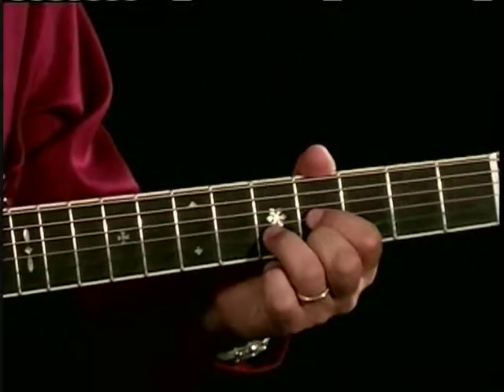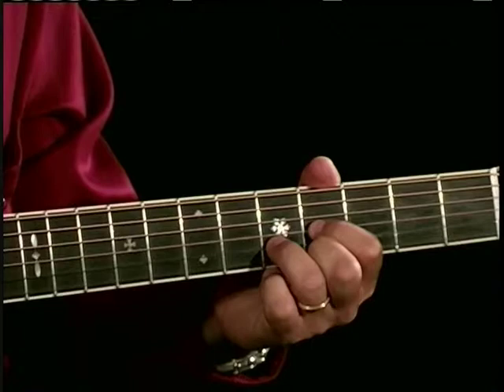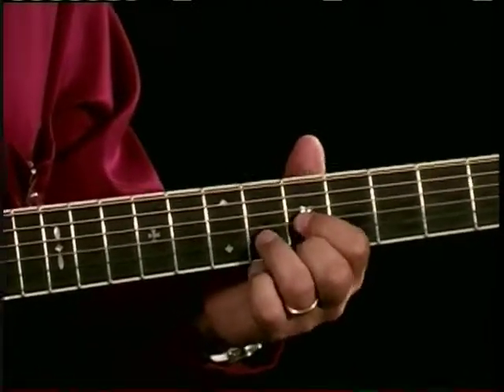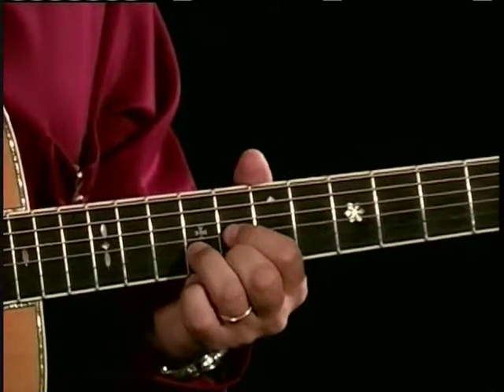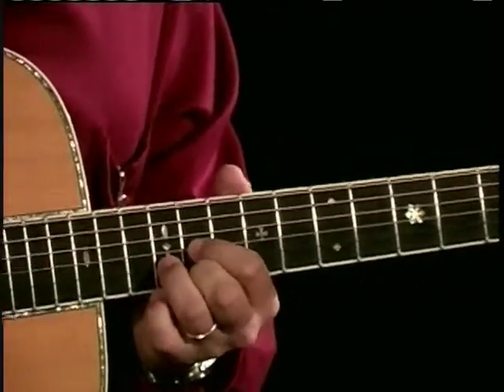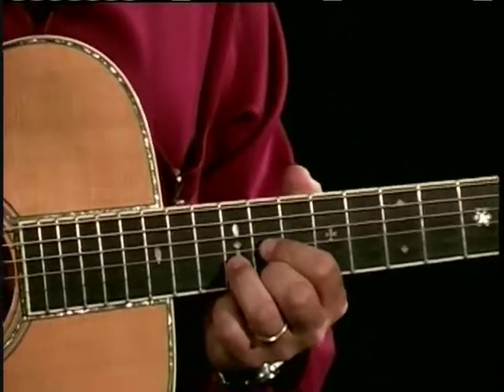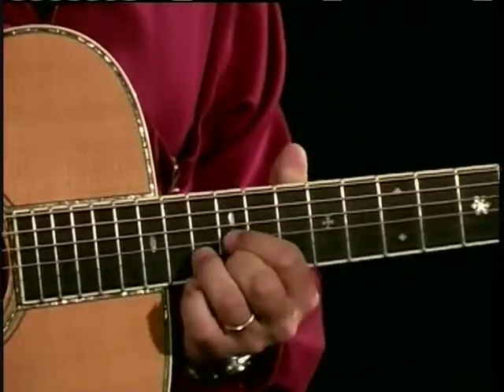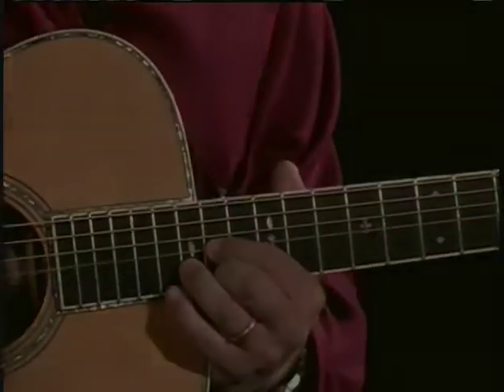Figuring Out the Fingerboard by Steve Kaufman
Here's a sample from Figuring Out the Fingerboard, A Flatpicker's Guide to Improvising. Taught by Steve Kaufman. catalog number DVD-KAU-FF21.